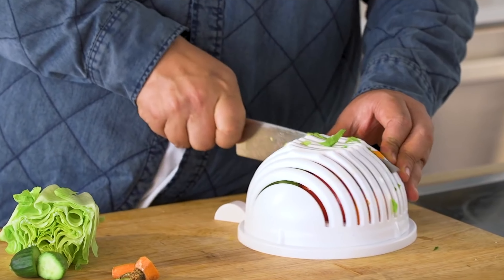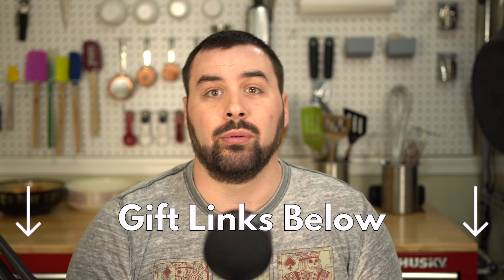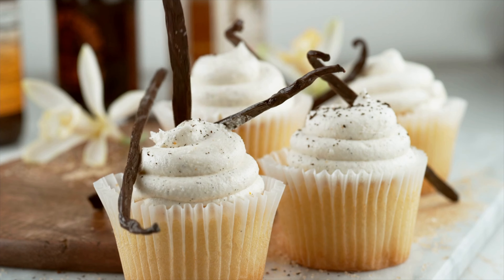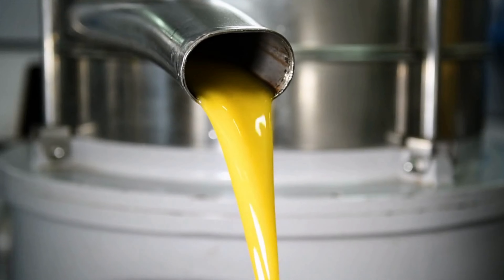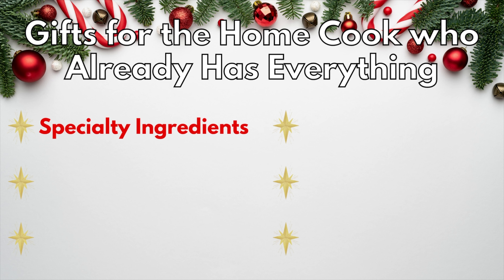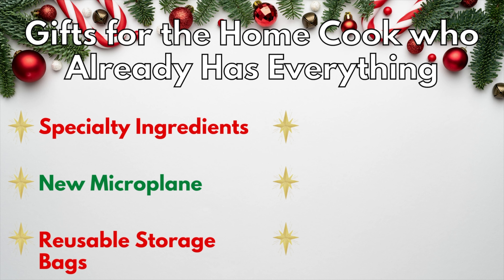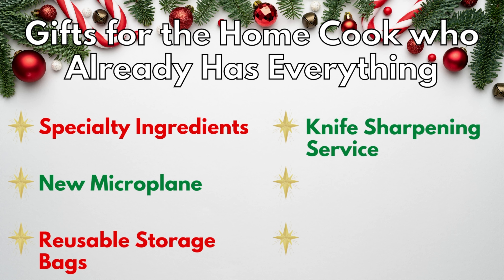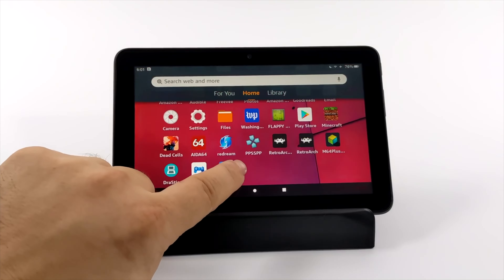6 Gift Ideas for the Home Cooks Who Already Have Everything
Even if the home chef you're gifting for has every gadget and gizmo in their kitchen, these 6 ideas will help you find the perfect kitchen-related gift that they will LOVE! Take some stress off yourself and watch this video so you can cross that gift off your list.

Gift Links!

Ingredient Gifts:
Vanilla Beans
Olive Oil
Smoked Salts
Hot Sauce

Reusable Silicone bags (these are gallon size)

7” Amazon fire tablet
Magnetic tablet holder

Wine
I’m not going to lie, I’ve never shopped for wine online before, but this site looks like they have plenty to choose from. Or you could just go to the store…